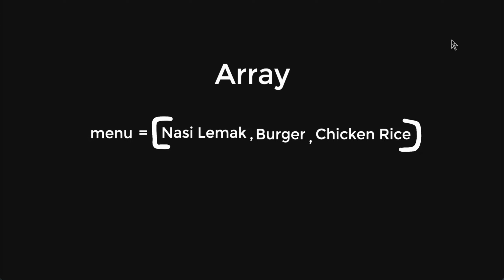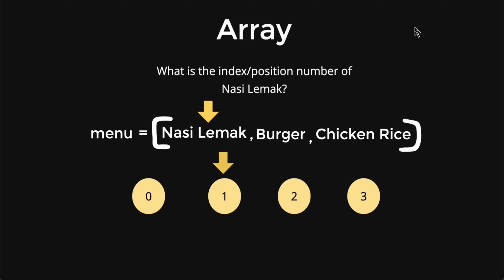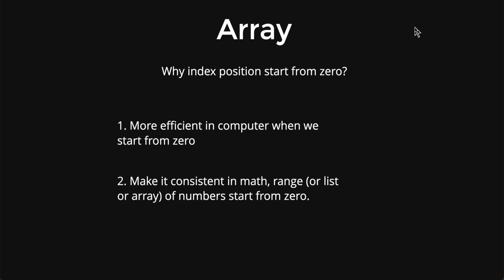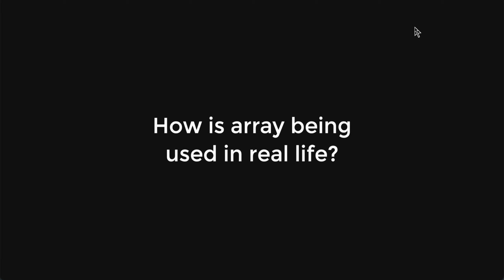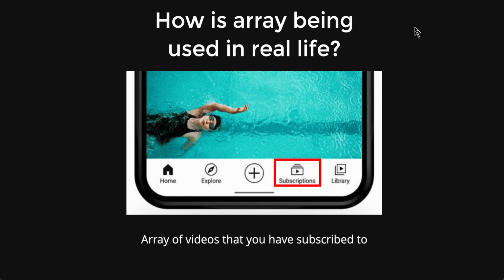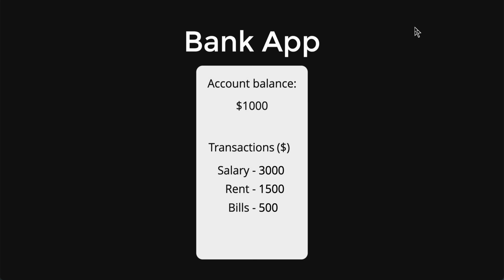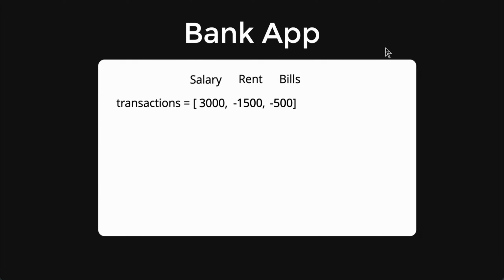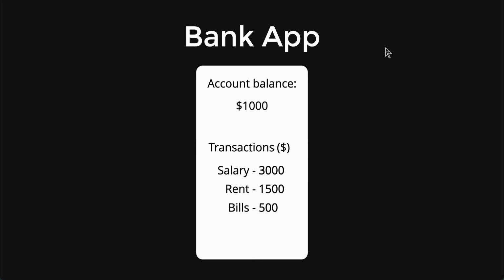What is an array?